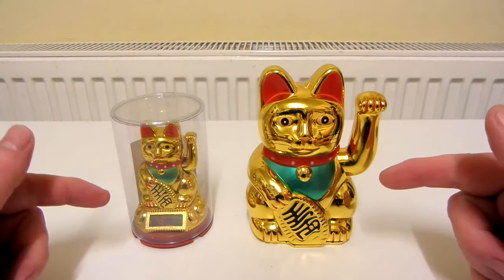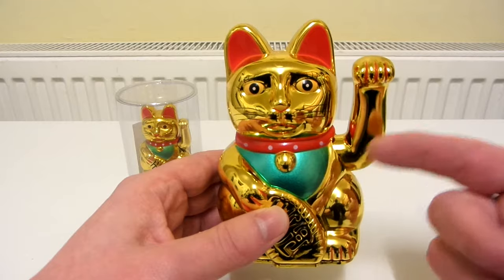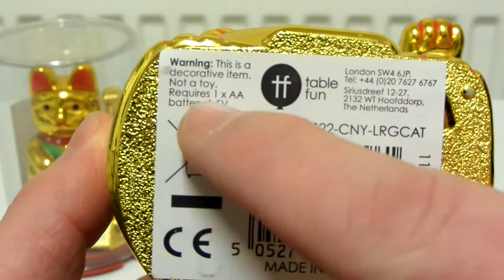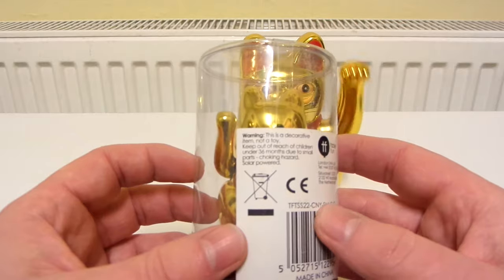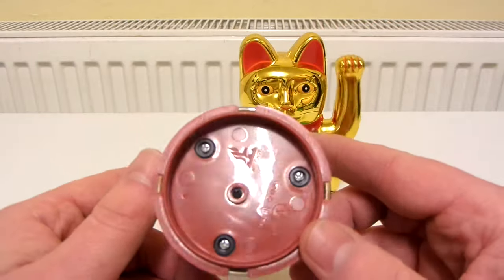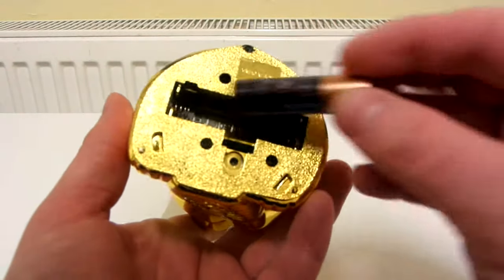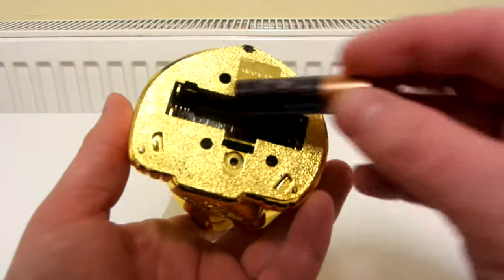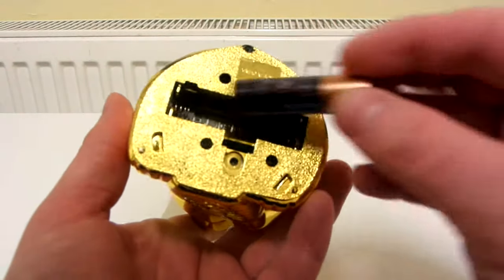Solar Powered & Battery Powered Chinese Waving Lucky Cats, And Seeing What's Inside One Of Them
In this video I show two Chinese Waving Lucky Cats, one is solar powered and the other is battery powered. I also disassemble one of them to see what's inside.